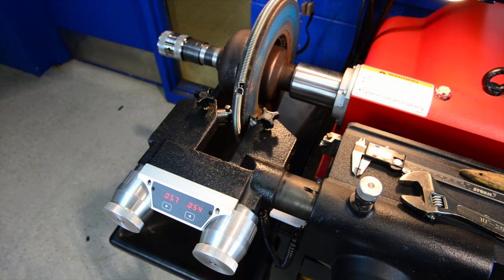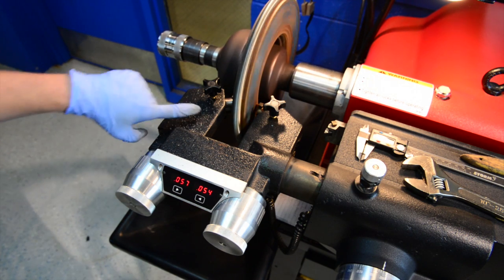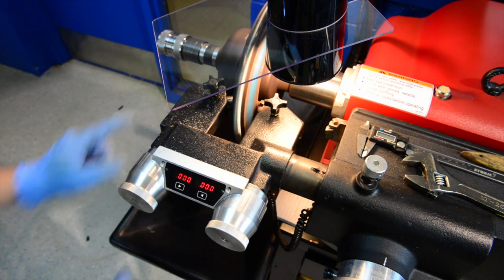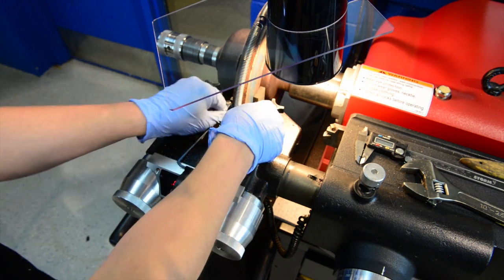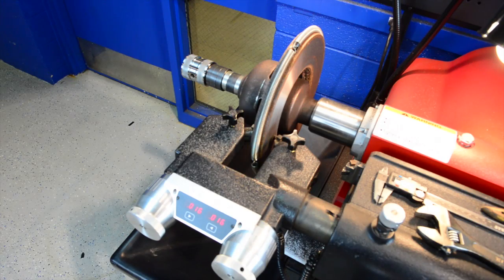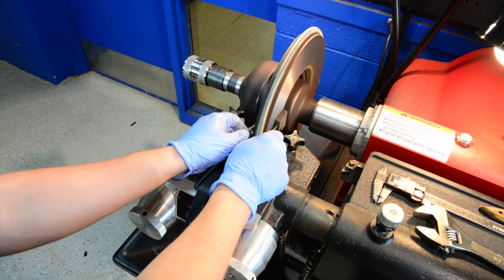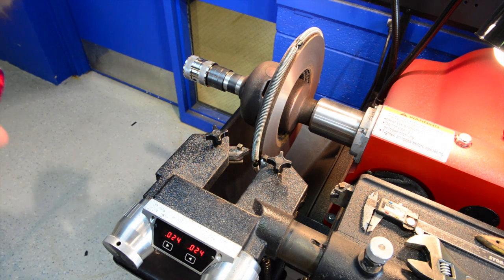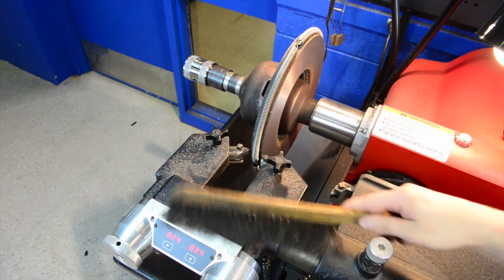BL505 Brake Lathe pt 2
Cutting a Rotor using a BL505 Brake lathe